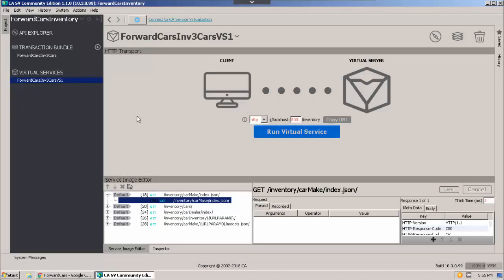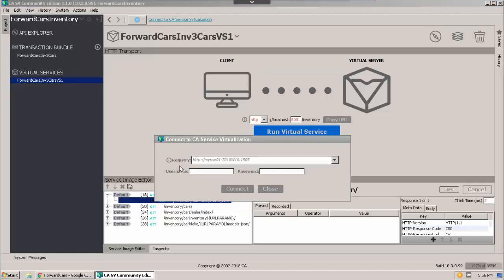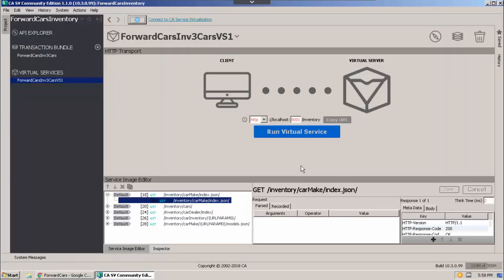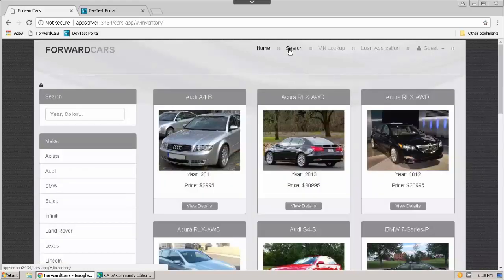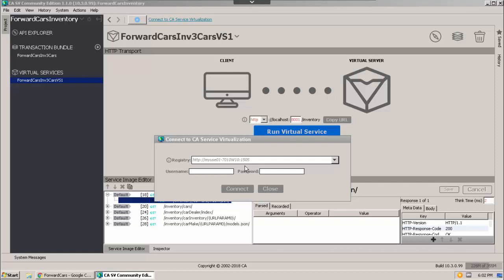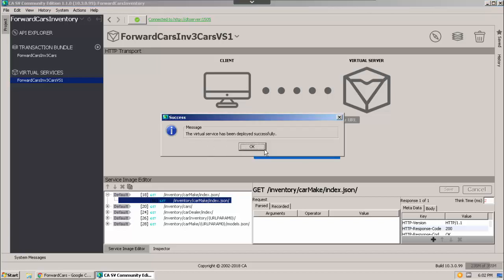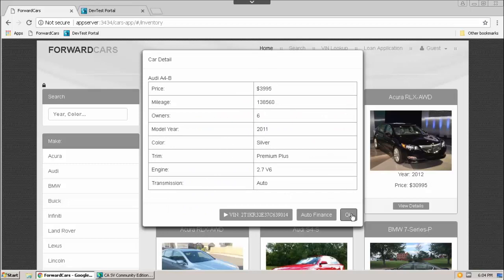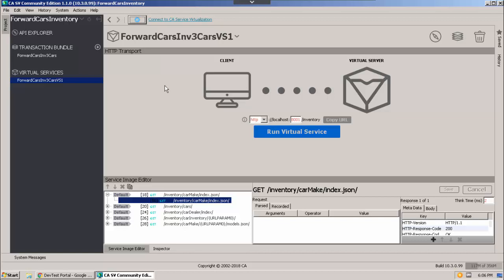Deploy a Virtual Service to an Enterprise VSE using CA Service Virtualization Community Edition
Learn how deploy a virtual service created with CA Service Virtualization Community Edition to a VSE server in a CA Service Virtualization Enterprise Edition environment.